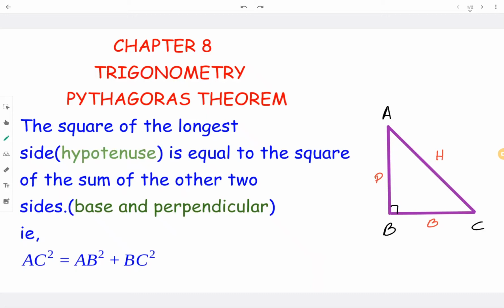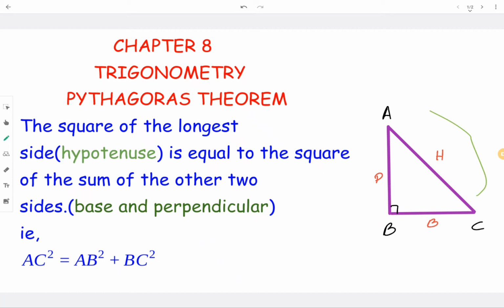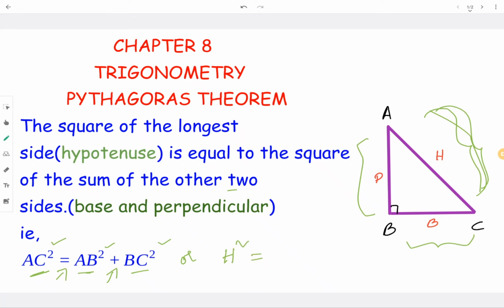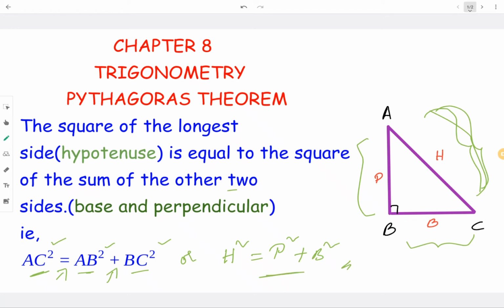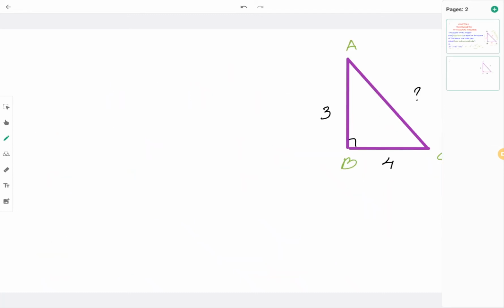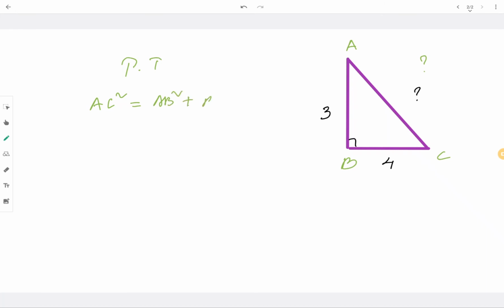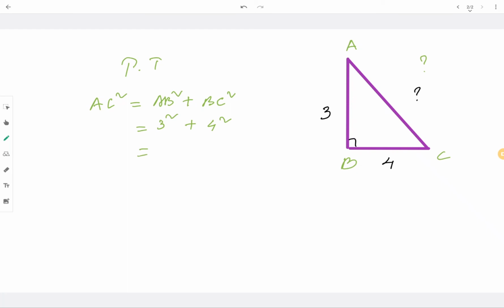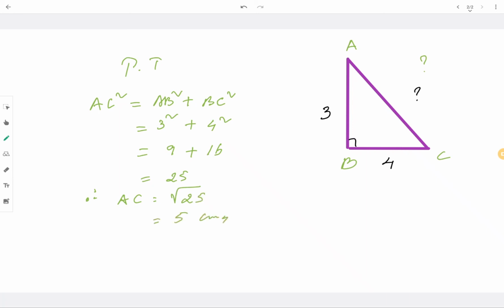NBSE class 10 :Pythagoras theorem short explanation